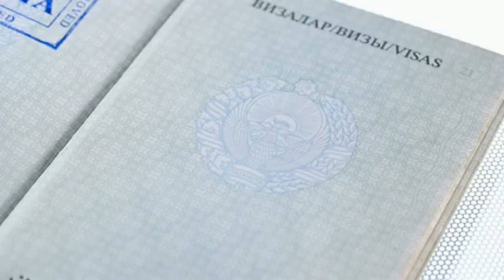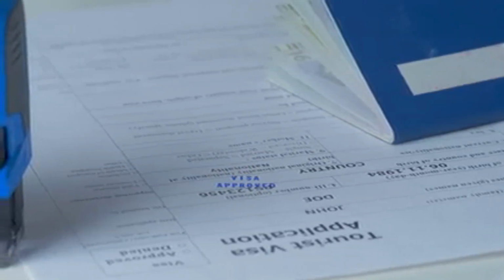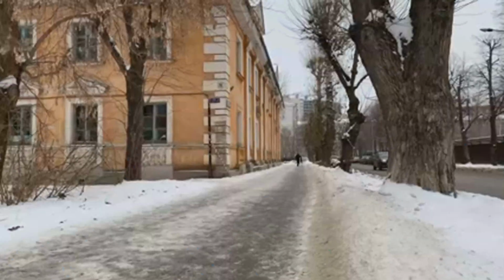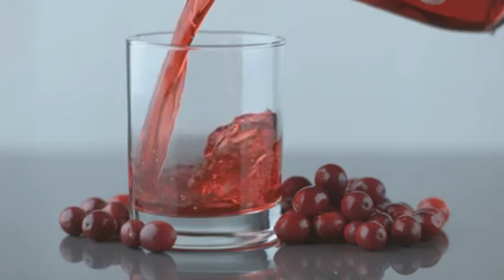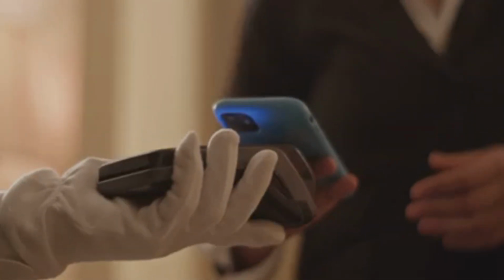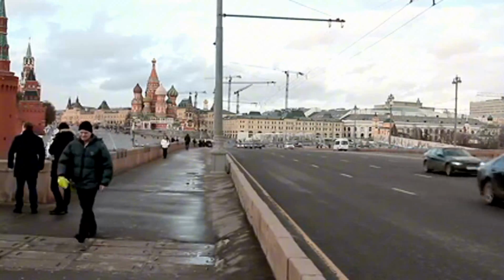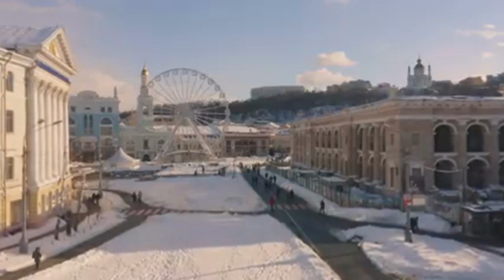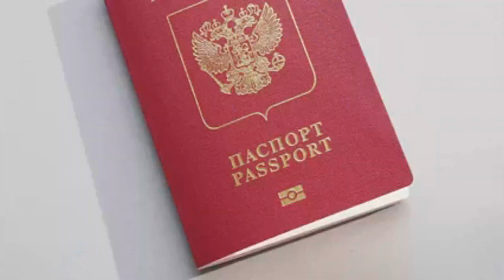Russia – Gorgeous Russian Women: Truth Behind the Money and Green Card Rumors - Travel documents